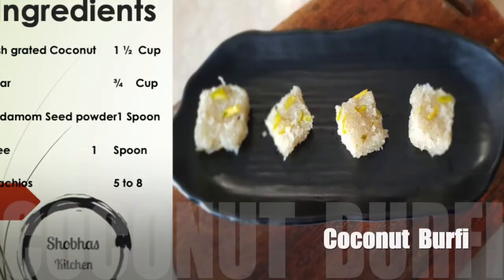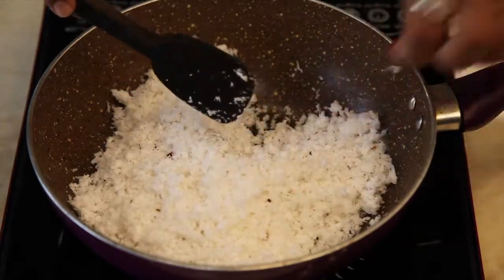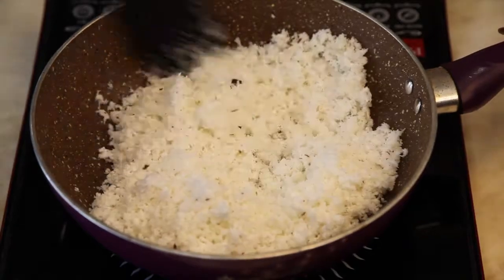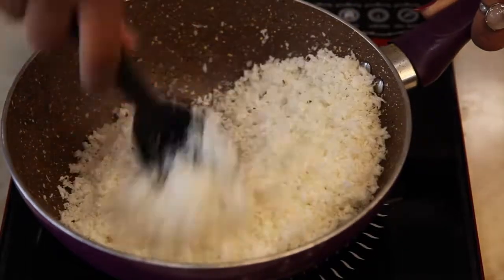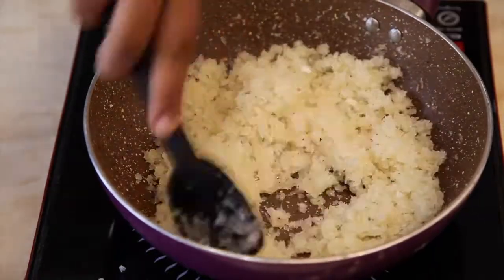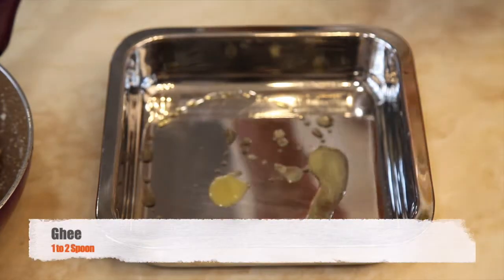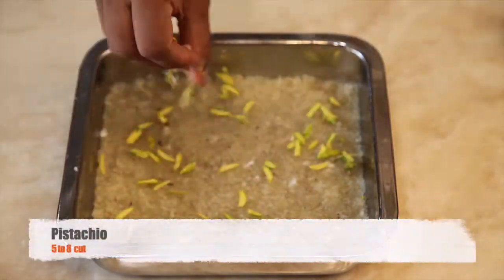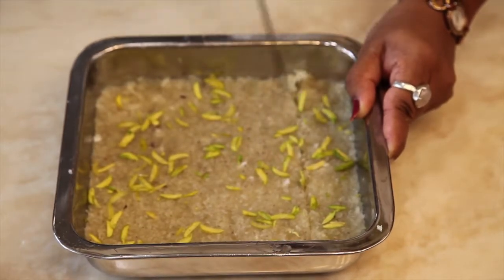cconut burfe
Making coconut barfi Mix and cook on a medium flame until the entire mixture turns thick and to a mass. Add cardamom powder and mix.